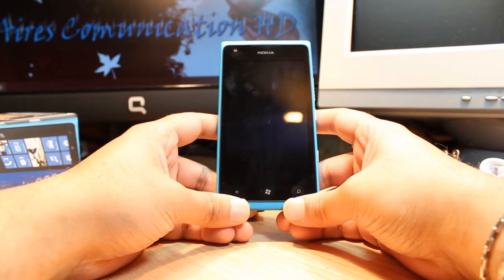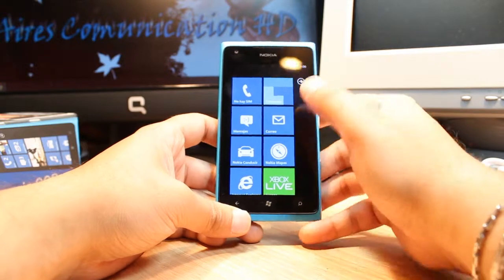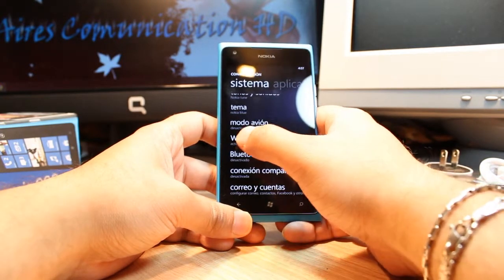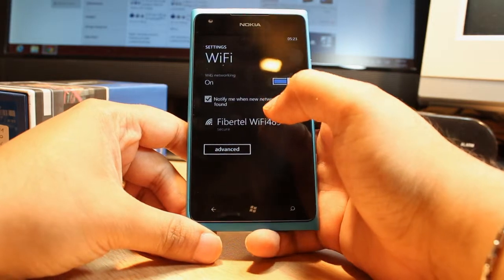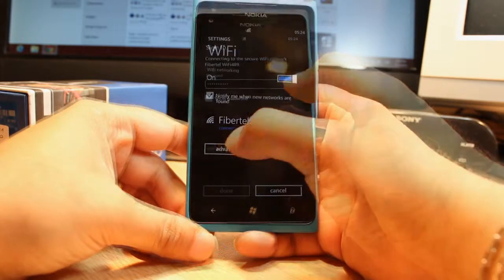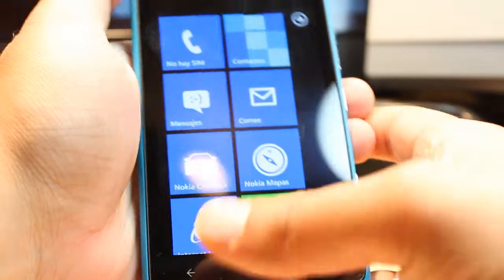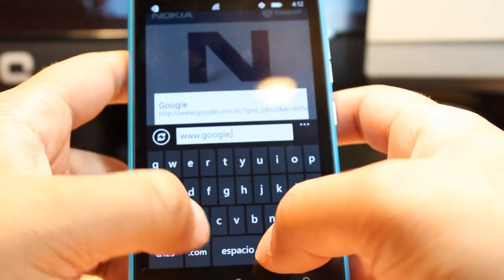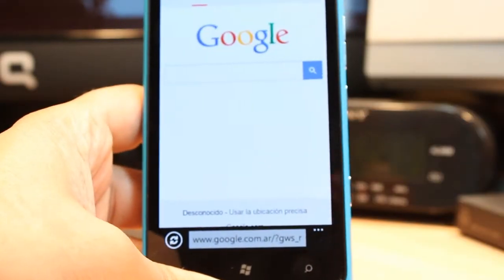WiFi setup at Nokia Lumia 920, 1020, 820 or windows phones